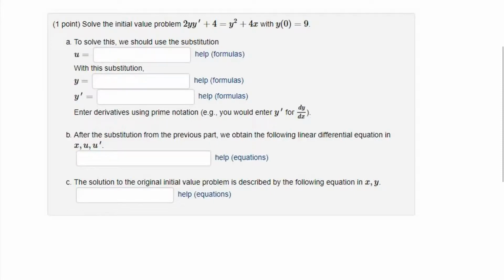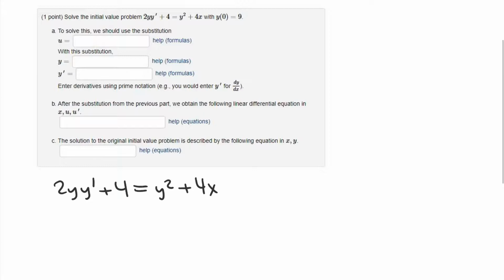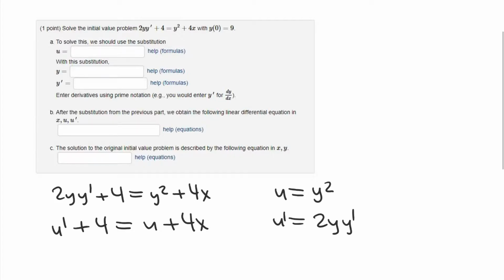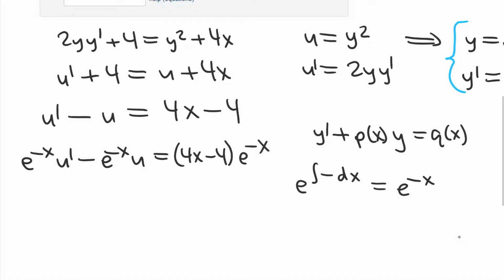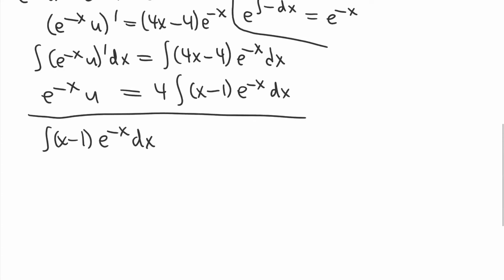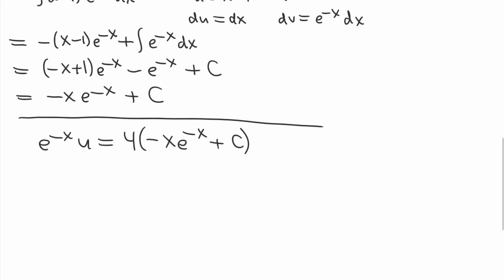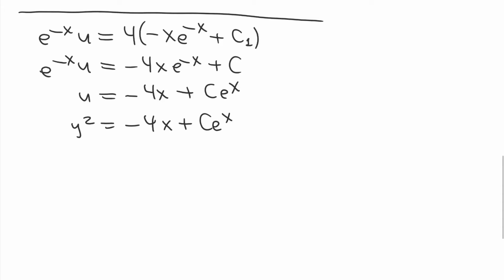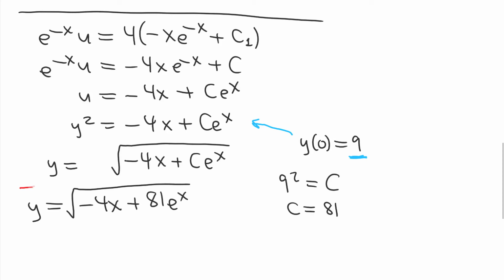Solving an ODE Using Substitution (WeBWorK Example)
Solve the initial value problem 2yy' + 4 = y^2 + 4x with y(0) = 9. To solve this, we should use the substitution u =
With this substitution, y = , y′=
After the substitution from the previous part, we obtain the following linear differential equation in x, u, u'.
The solution to the original initial value problem is described by the following equation in x, y.